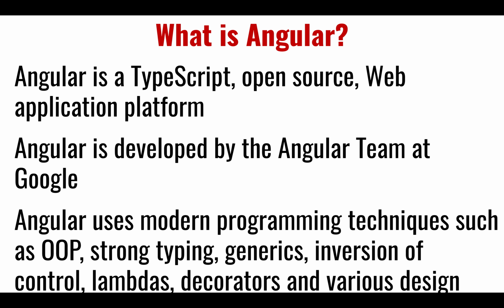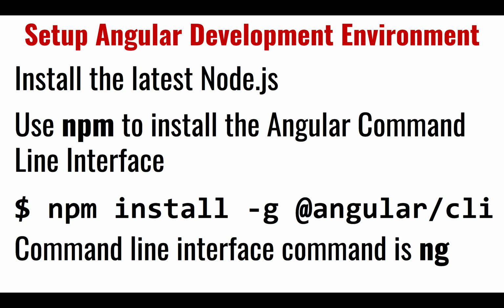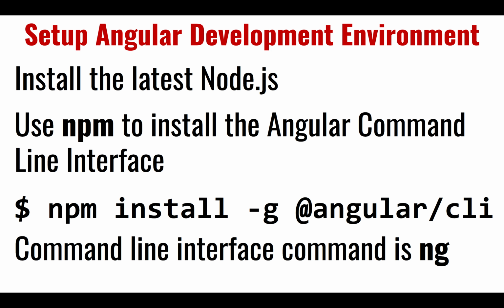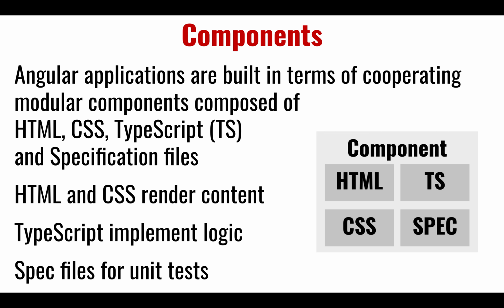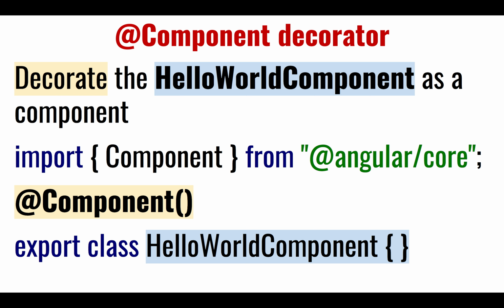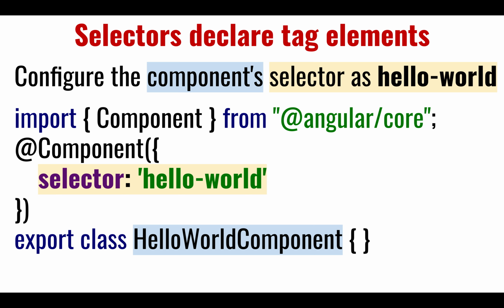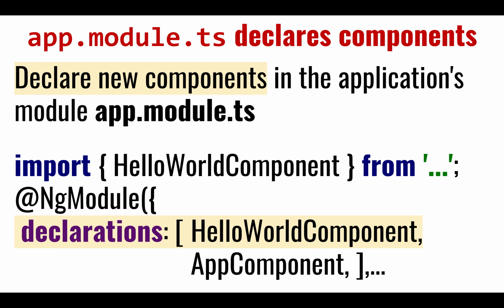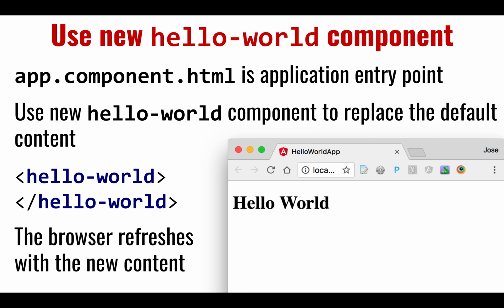W5 3 2 introduction to angular